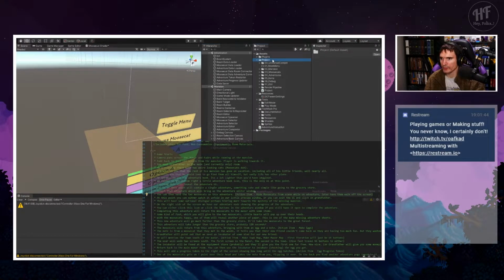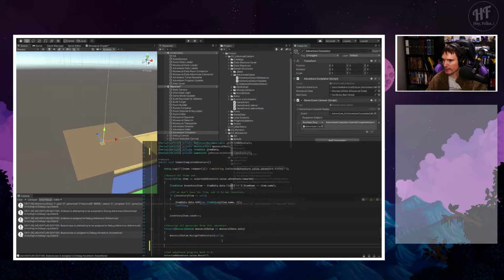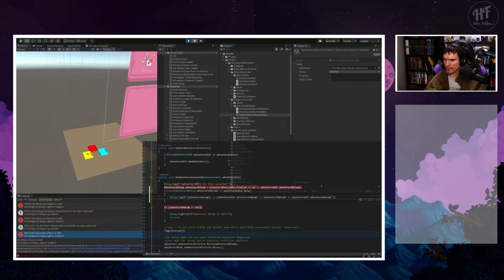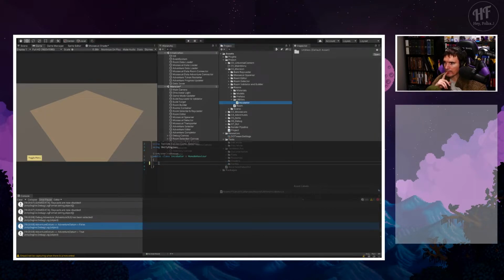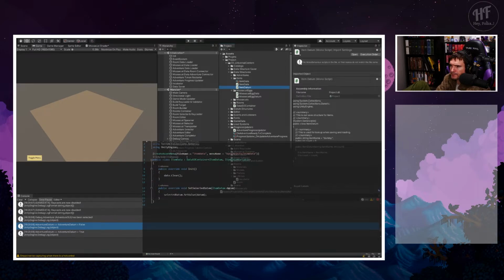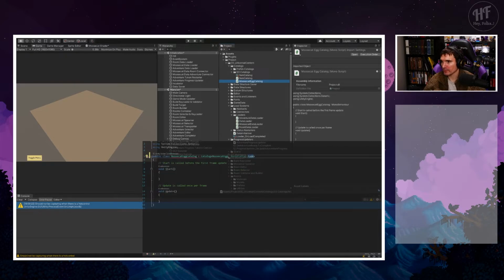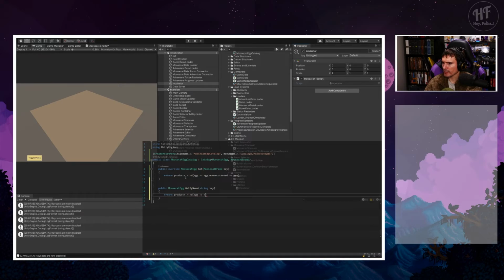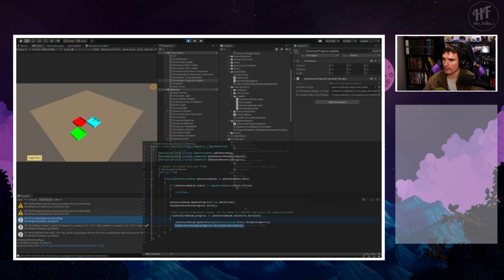Moosecat Manor Unity Devlog #20! [HFLM 2021-P2E20]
Hey Folks!

Making new catalogs, new data, and new exceptions!